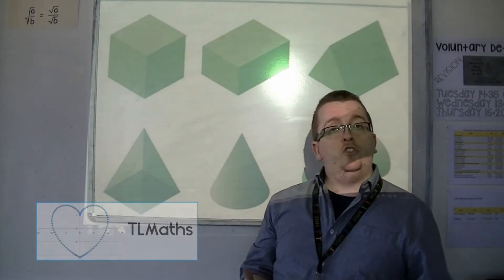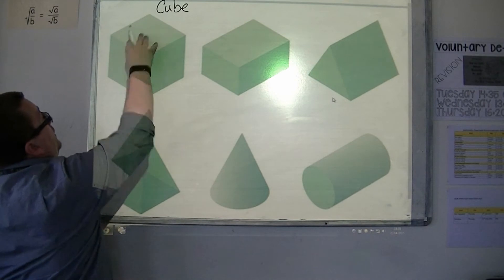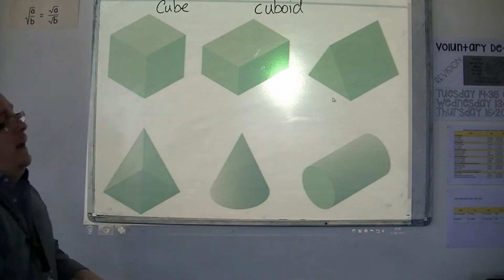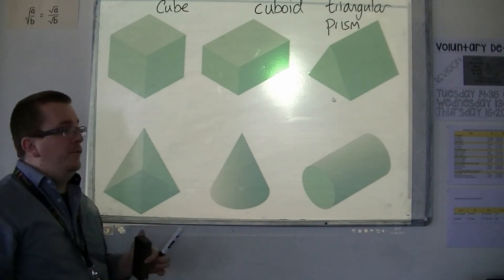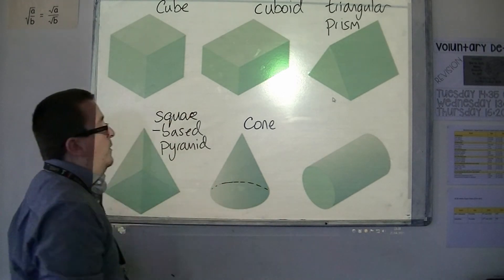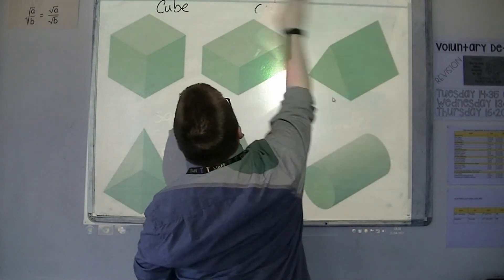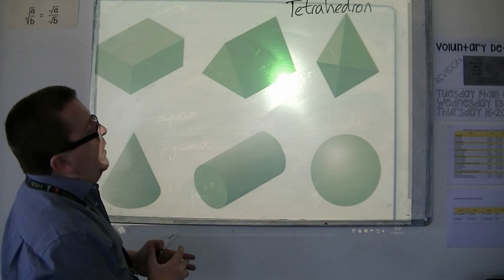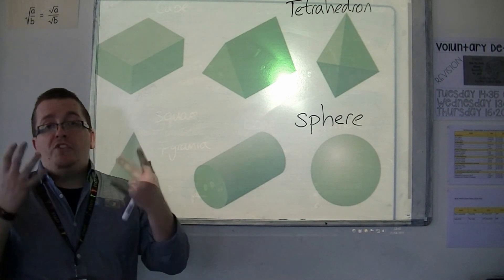GCSE Maths from Scratch 22.02 Identifying 3D Shapes